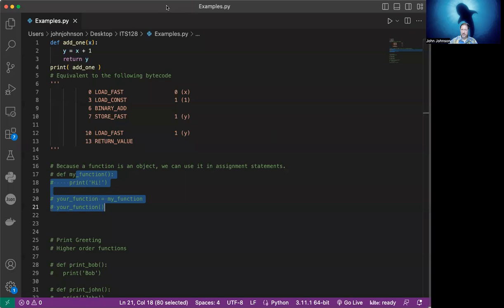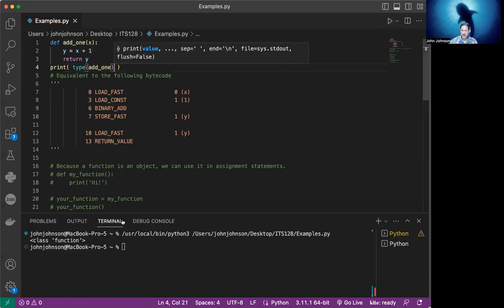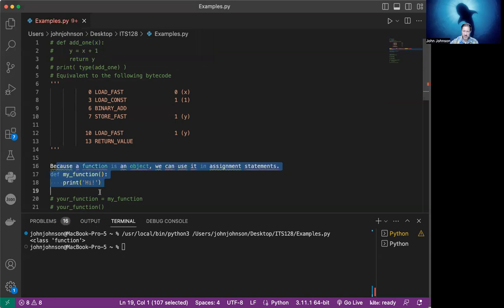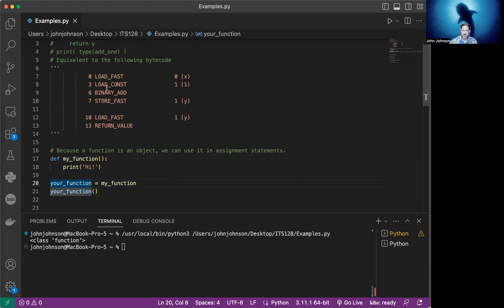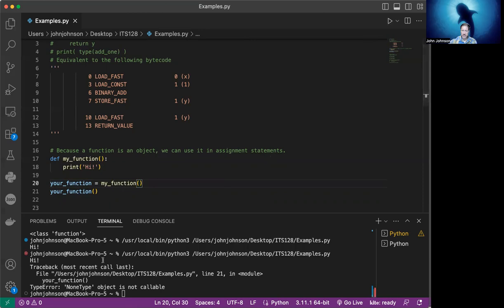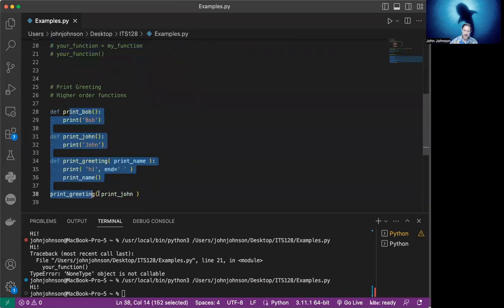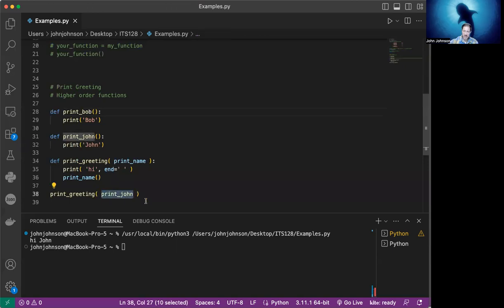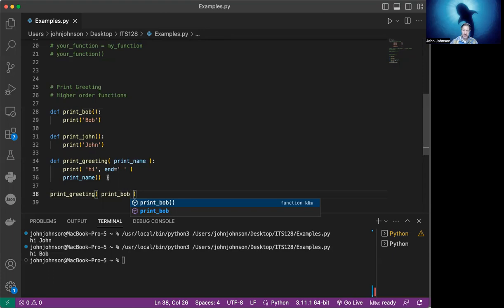ITS 128 6.9 Functions Are Objects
In this video we are looking at Chapter 6.9 "Functions Are Objects" from zyBook's online book titled "Programming in Python 3" for our course "ITS 128: Introduction to Problem Solving and the Programming Process". In this lesson we discuss the three parts of the object that is the function. We discuss bytecode, assigning functions as values, and passing functions as parameters or return values in higher order functions.